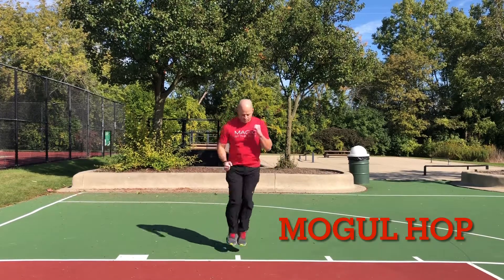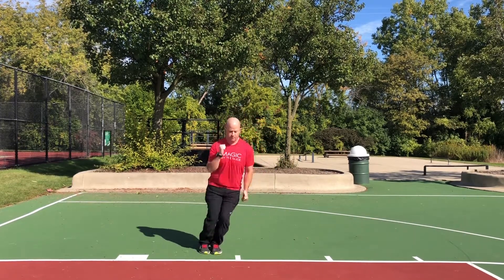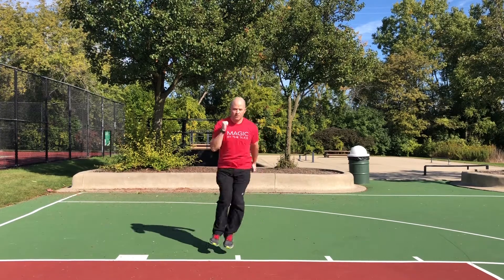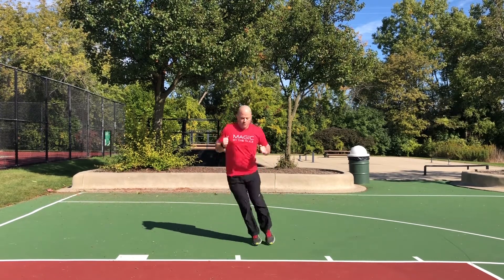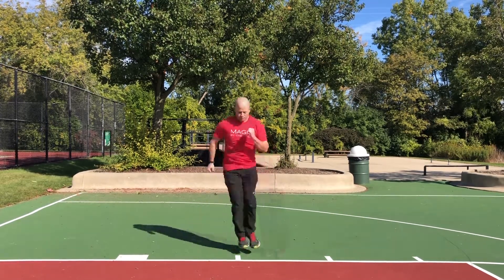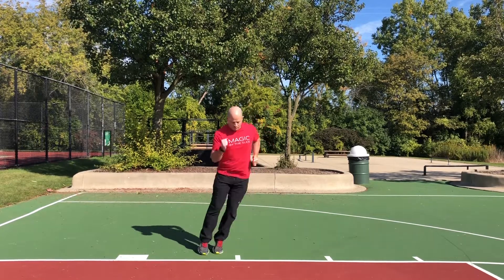Stronger Faster Skiing with the Mogul Hop!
Be ready to ski fast all day! The mogul hop is a great conditioning exercise to work on your agility as well as condition your ankles, knees, hips and legs for downhill skiing. Learn how to work it into your training program?